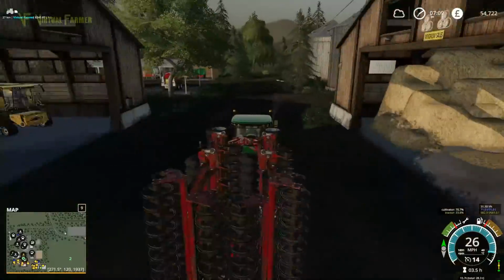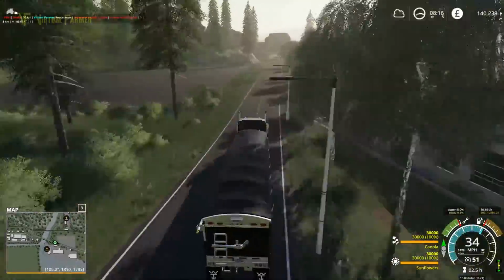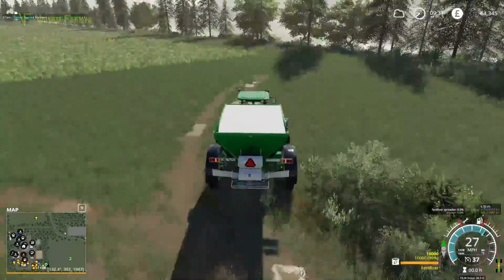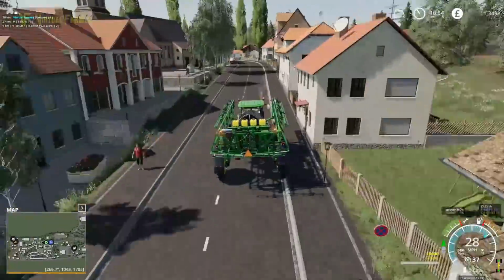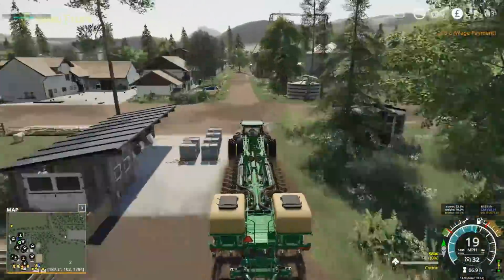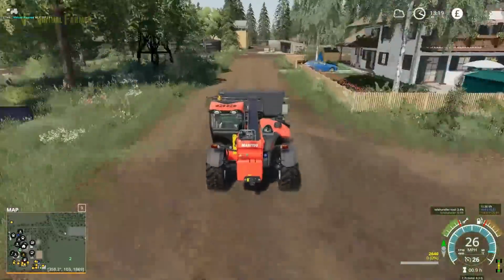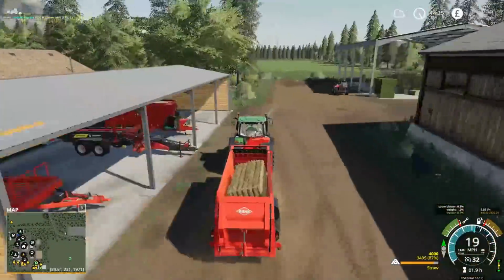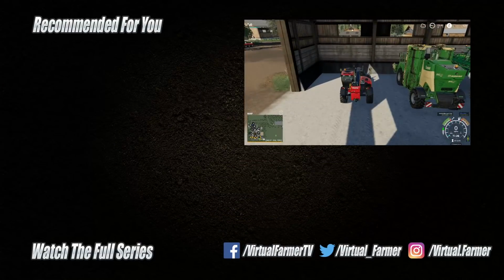Fenton Forest #9 | Farming Simulator 19 Timelapse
Time for a new piece of kit as we test out John Deere R4045, with its sprayer and solid spreader attachements, in our latest Farming Simulator 19 Timelapse from Fenton Forest.

If you like like to watch episodes of this series recorded live, follow Virtual Farmer on twitch

Farming Simulator 19 Timelapse: Fenton Forest, Episode 9

Thanks to Stevie for the creation of the excellent Fenton Forest map. You can download it from his facebook

Thanks to the following Patreons for their support:
CornishGuardian - Associate Producer
Lloydchristmas - Associate Producer
Chris Moran - Associate Producer
Dal & Witchy -  Associate Producer
Scai
Johan
Mathias Larsen
Angelmaker
Berghaus23
FendtFarmer 85